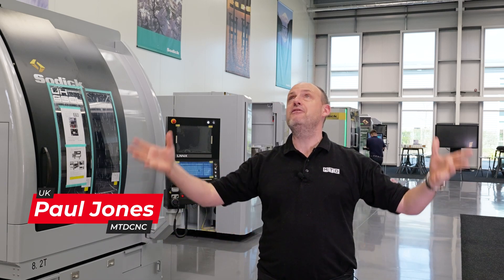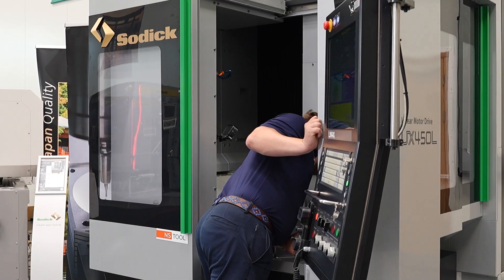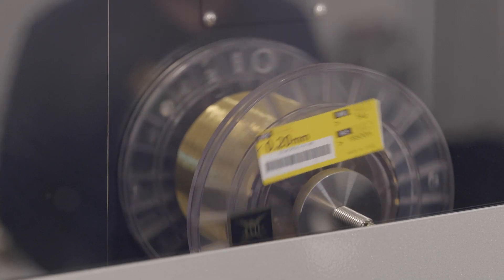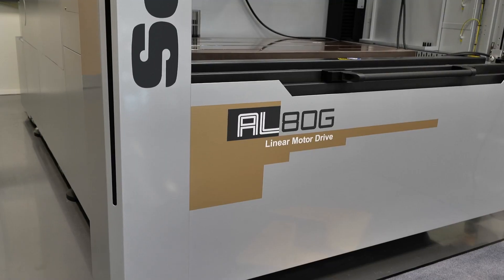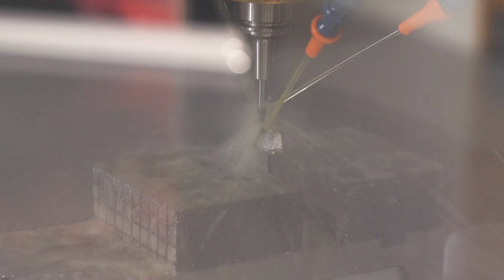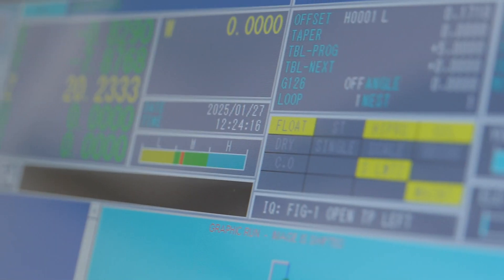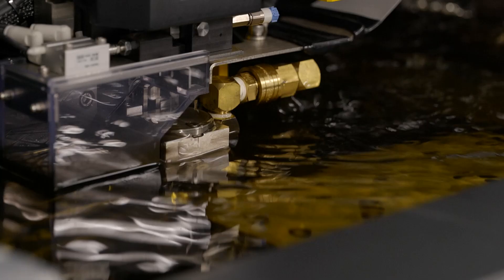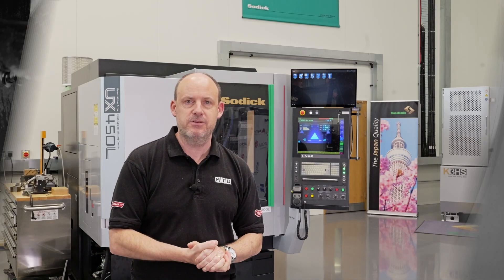A must-attend for the mould and die sector – Sodi-Tech’s Open House returns!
Sodi-Tech are hosting their first open house since 2019. Let’s find out exactly what we’ll get to see at this special partnership event!

Whether you’re working in the mould and die sector or looking to improve your process with a solution that gives you a true end-to-end workflow, this event is one you simply cannot miss! Get yourself ready to have technical conversations with product specialists, be a part of exciting activities at the show, and witness live demonstrations of EDM and high speed milling, metrology, and VISI cam software.

Why are companies eager to support Sodi-Tech for this collaborative open house? Tune in to hear from the experts themselves – Scott Horton of Erodex UK, Gareth Henwood of Hexagon MI, Mark Wingfield of A&M Pure Precision, and Conor Plaskitt and Richard Bailey of Sodi-Tech EDM!

MTDCNC will be here all week to capture loads of technology and solutions. So what are you waiting for? Come and join us on the 13th, 14th and 15th of May at Sodi-Tech’s facility in Warwick.

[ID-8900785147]